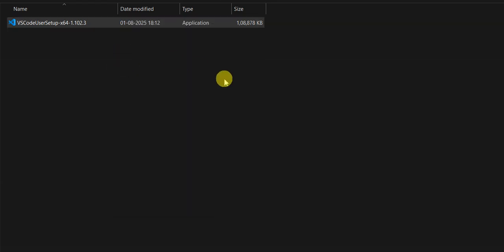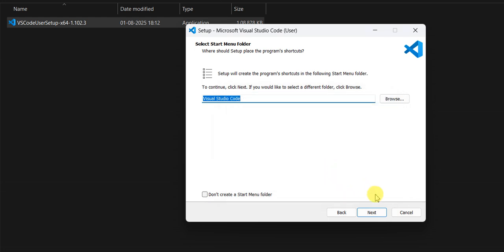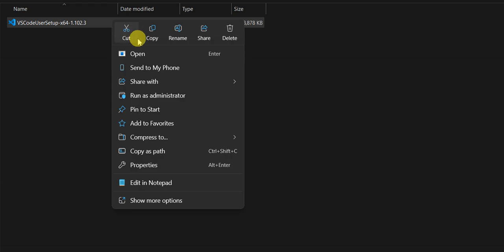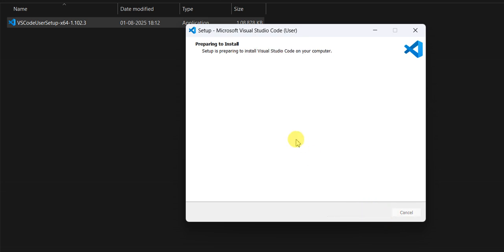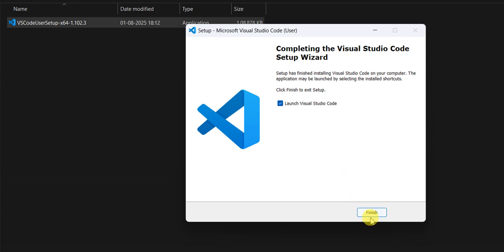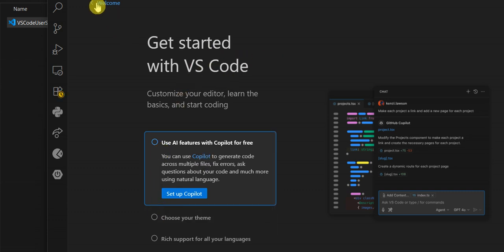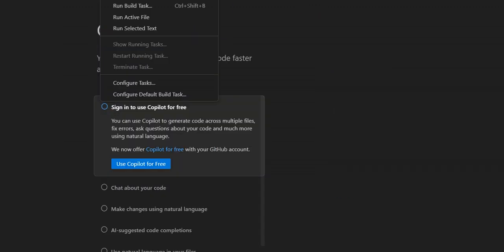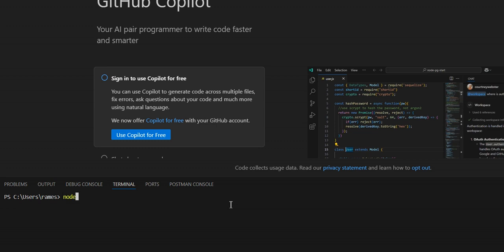How to Install Visual Studio Code & Check Node.js Version (Beginner Guide Step-by-Step)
Want to start coding with Node.js and Visual Studio Code? 🚀
In this beginner-friendly tutorial, you’ll learn:

✅ How to download and install Visual Studio Code (VS Code)
✅ How to open terminal in VS Code
✅ How to check if Node.js is installed
✅ How to check Node.js and npm version using VS Code

Perfect for beginners who are just starting out in web development or JavaScript programming!
We show you everything step by step so you can get up and running in minutes.

🔍 Keywords Included:
Install Visual Studio Code, Check Node.js Version, VS Code Node.js Setup, Beginner Coding Setup, Node.js Tutorial, VS Code for JavaScript, Check npm version, JavaScript Developer Setup